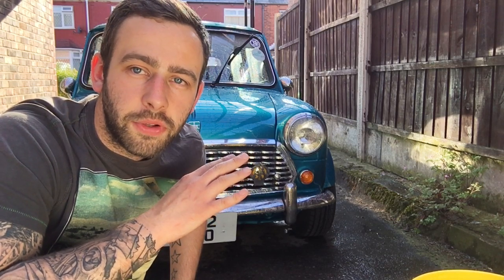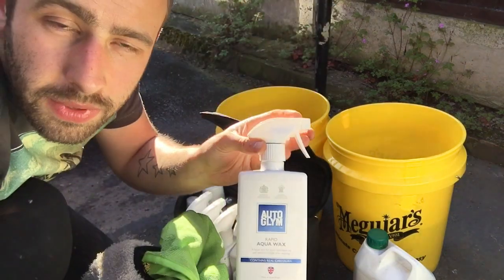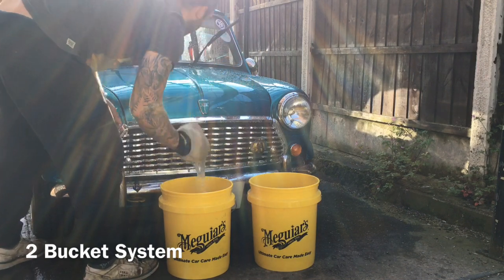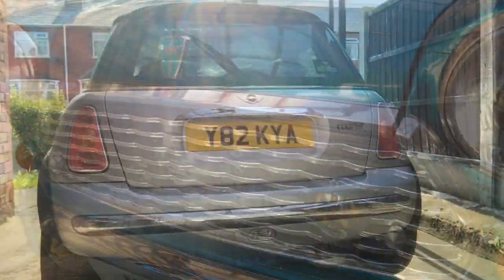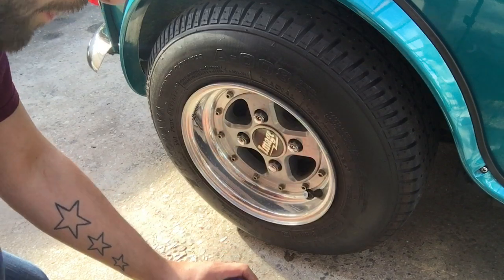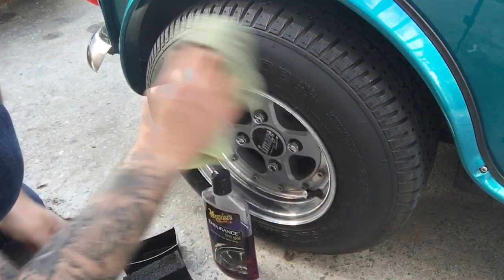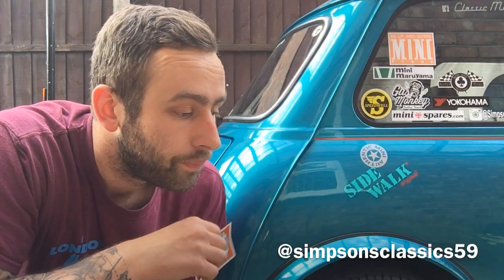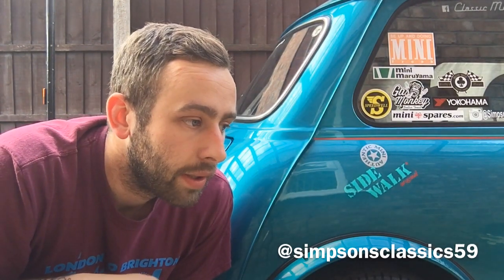London to Brighton Mini Run 2019 Clean & Prep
Hi all, thank you for tuning into another video from us.

In this video we show you some of the cleaning products we use and how to use a select few of them.

We hope to meet some of you over the London to Brighton weekend.

Drive Safe and be happy.

SC